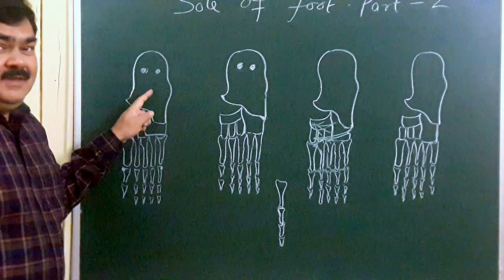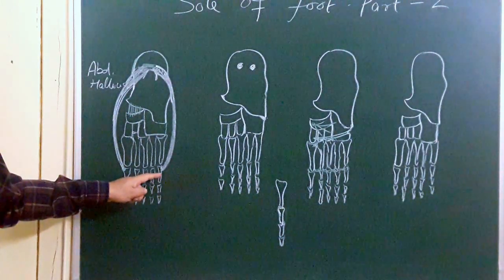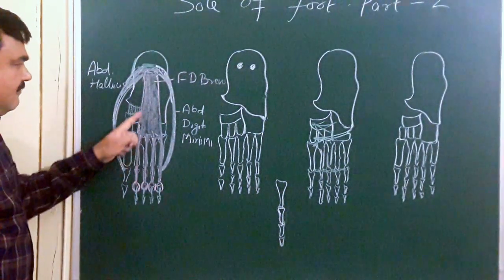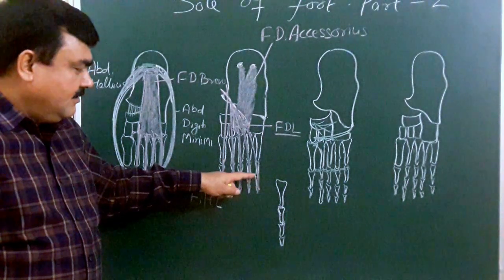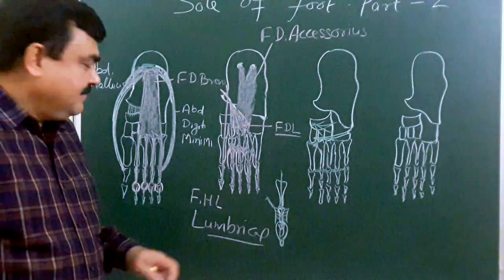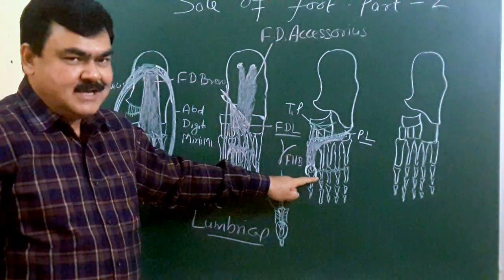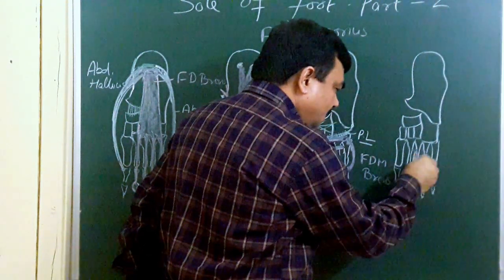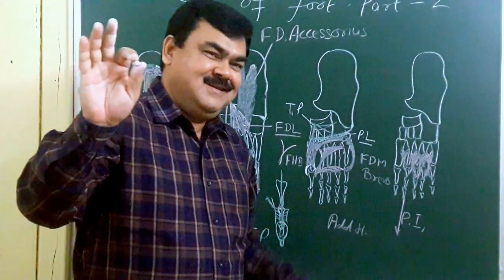Sole of foot part 2/4 by Dr.(porf) A.K.Singh